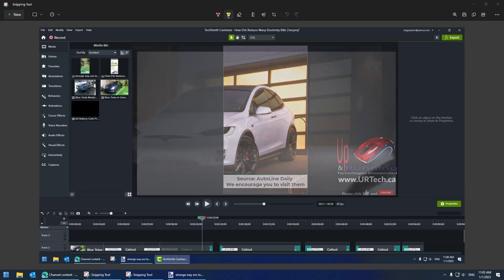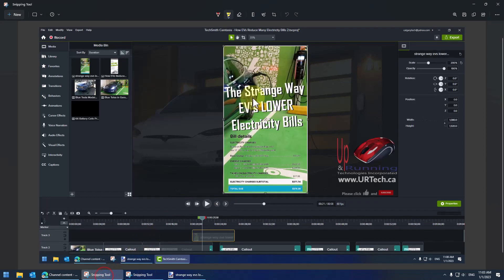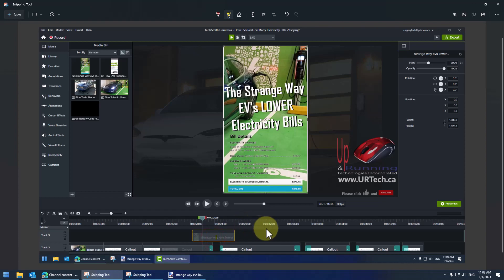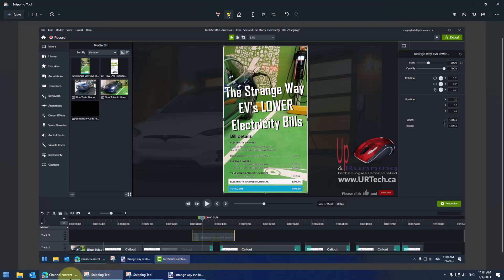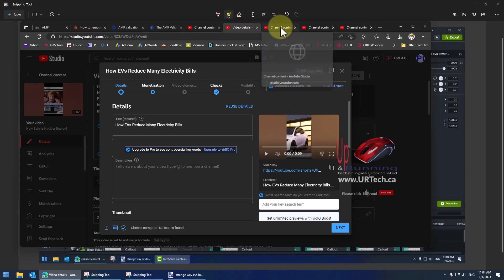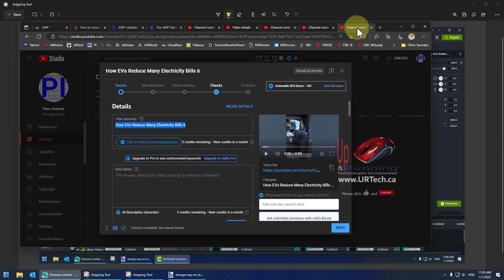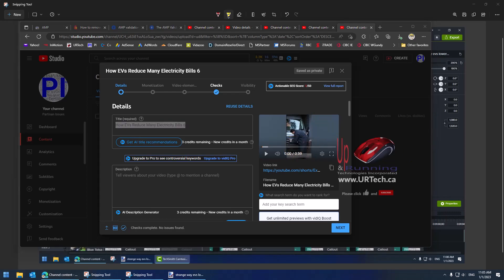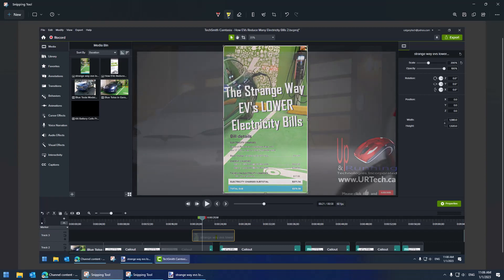How to set the Thumbnail Preview on a Youtube Short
In this video we demonstrate how we tried to get around youtube's out algorithm for choosing a thumbnail for a youtube short. We didn't succeed but the process was interesting enough we thought you would want to watch it.

How to set the thumbnail picture preview on youtube shorts.